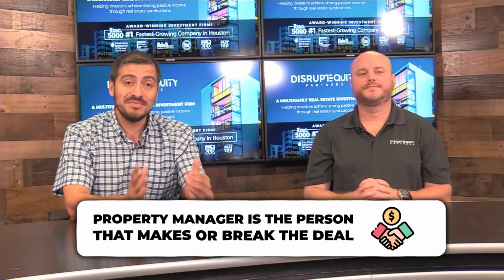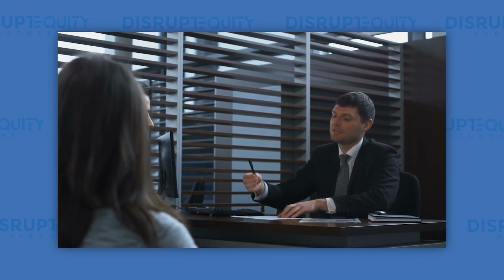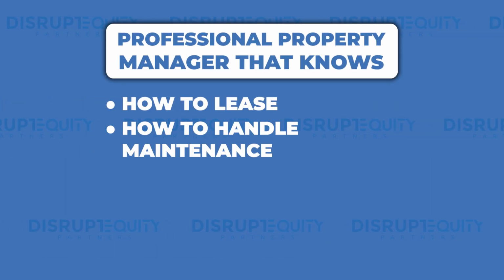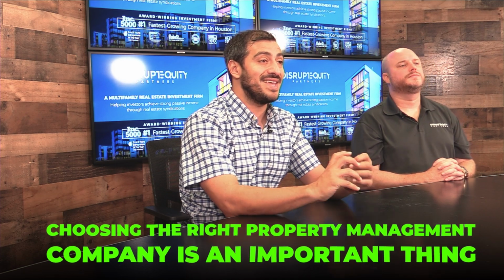Property Management 101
Ready to get started in multifamily investing?